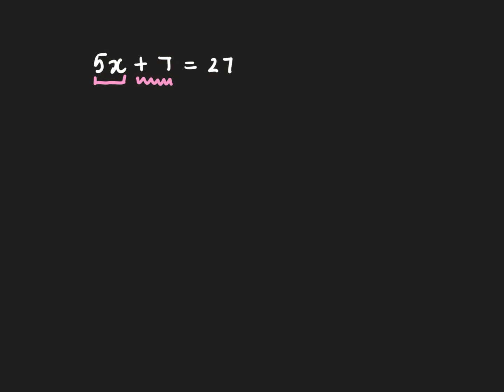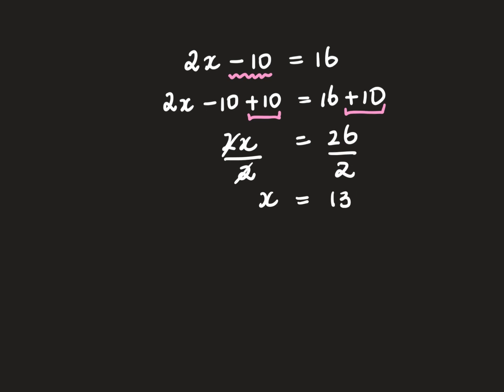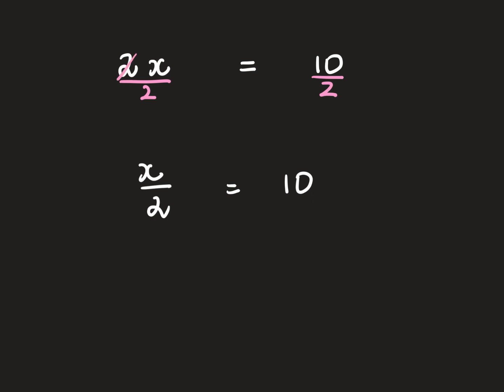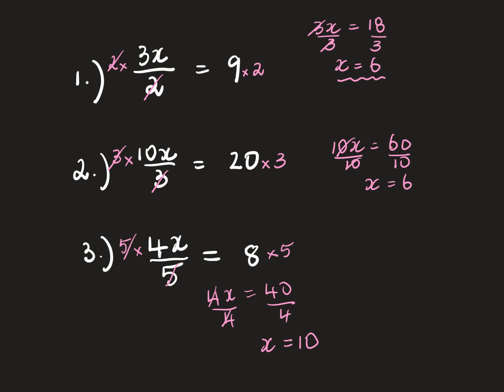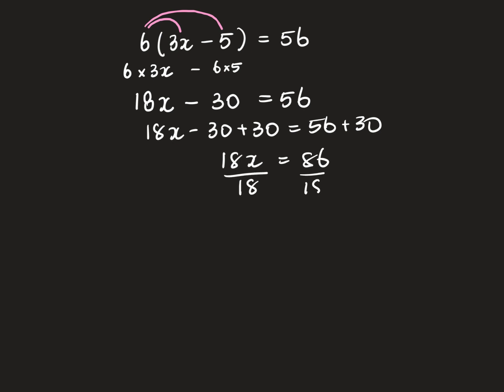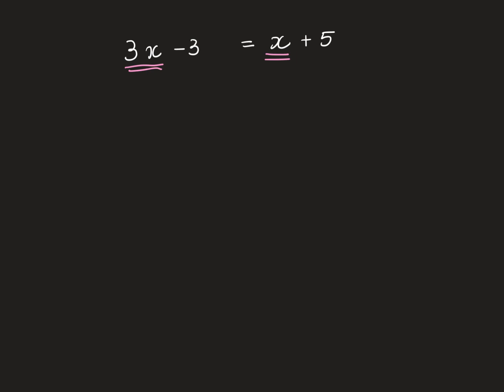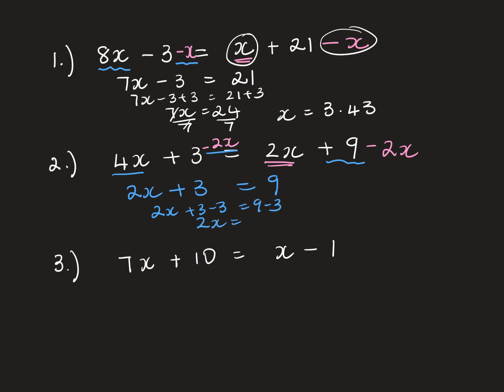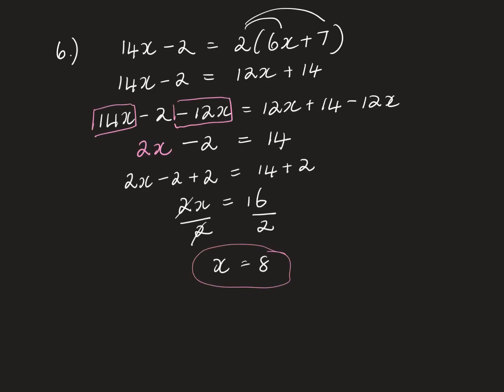Basic linear equations for Year 10 General Maths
How to solve 6 types of basic linear equations